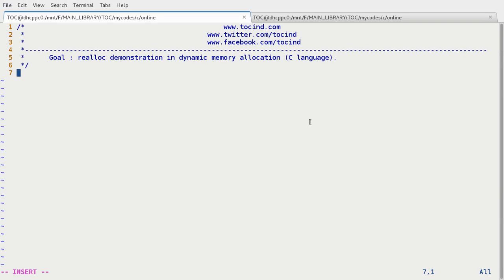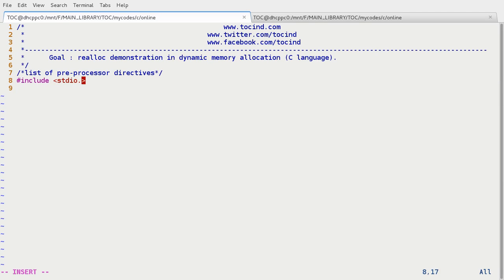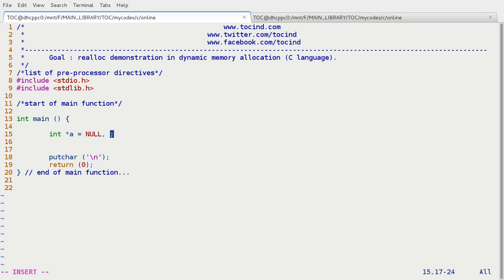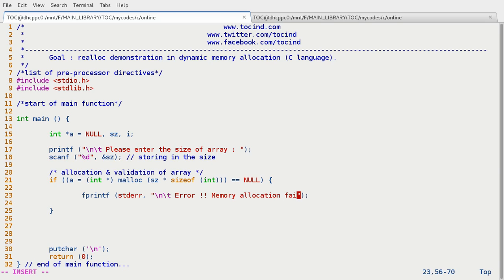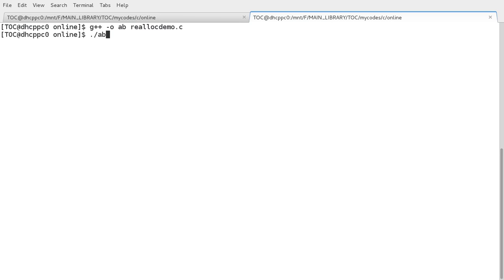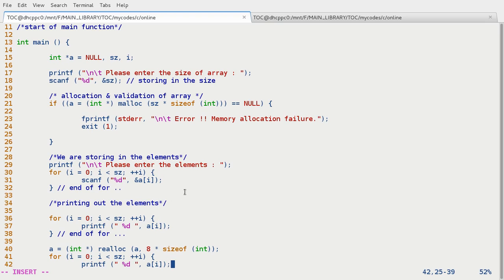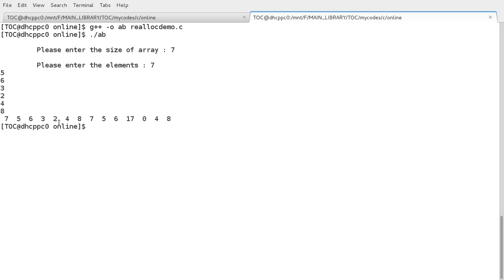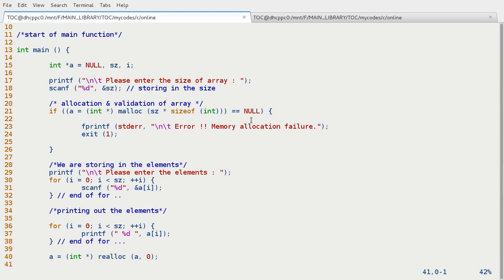realloc() IN C LANGUAGE | STEP BY STEP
Modification in size of dynamically allocated space using realloc function in dynamic memory allocation.